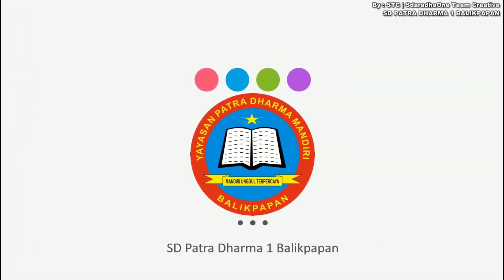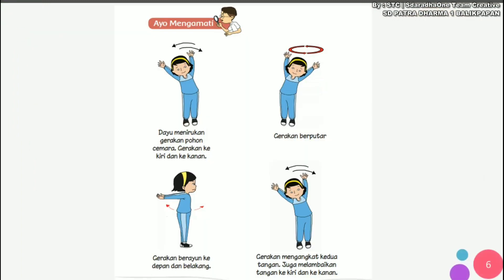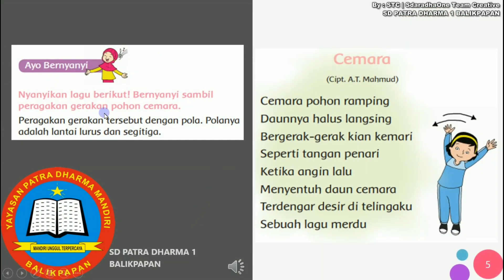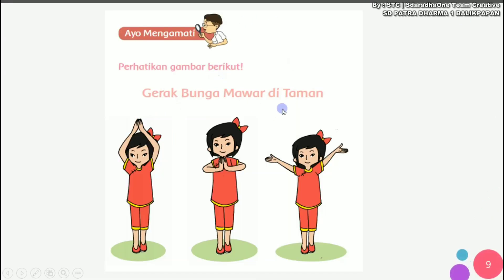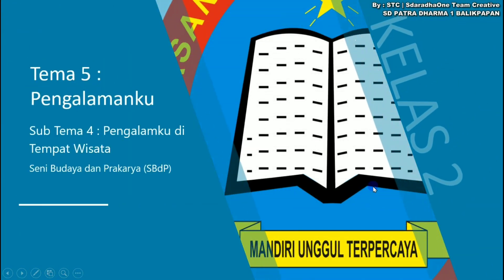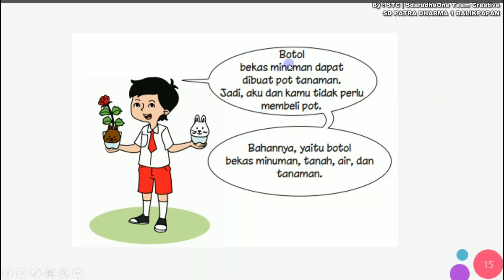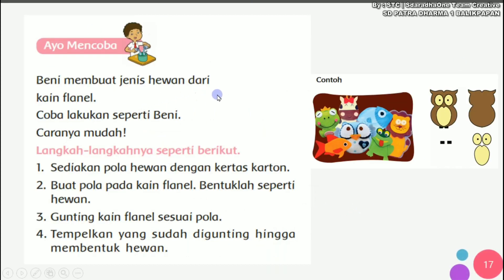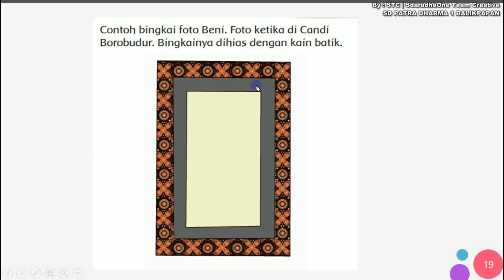Kelas 2 | Selasa, 26 Januari 2021 (Sesi 2) - SBdP Tema 5 Subtema 3 dan 4 || SD Patra Dharma 1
Pembelajaran SBdP Kelas 2
Tema 5                      : Pengalamanku
Subtema 3 dan 4     : Pengalamanku di Tempat Bermain dan Tempat Wisata
Materi                        : Gerakan Tari dan Hiasan
Guru                           : Esra Pasa, S.Pd.SD

This Video's Created By : STC - SdaradhaOne Team Creative